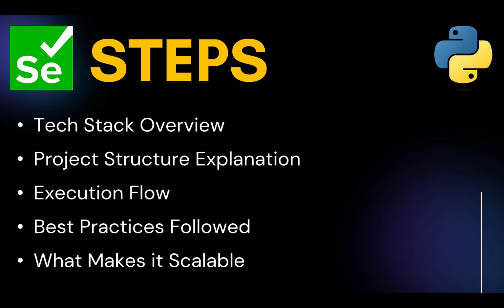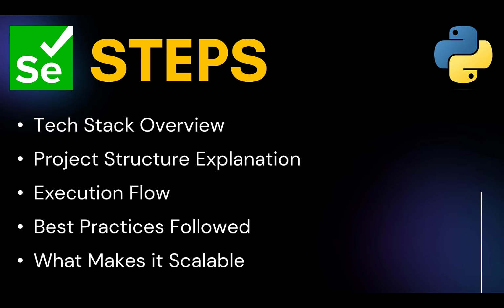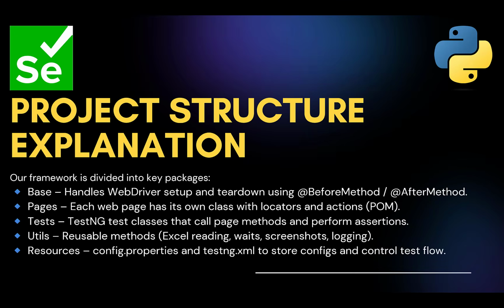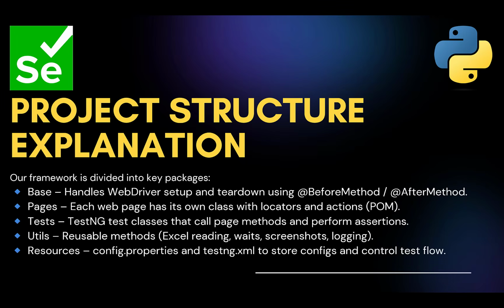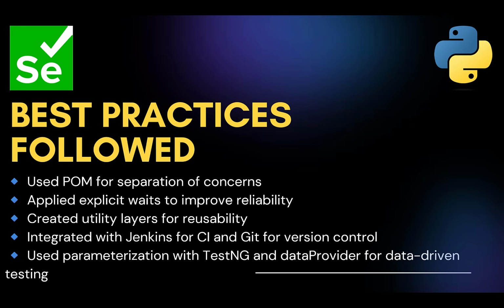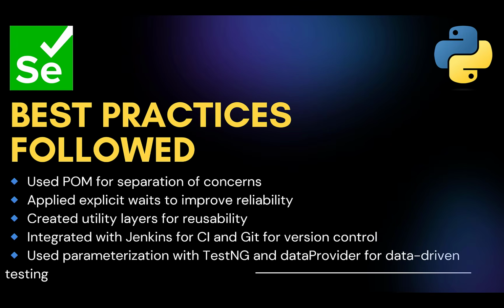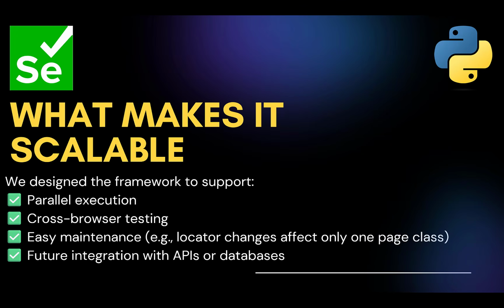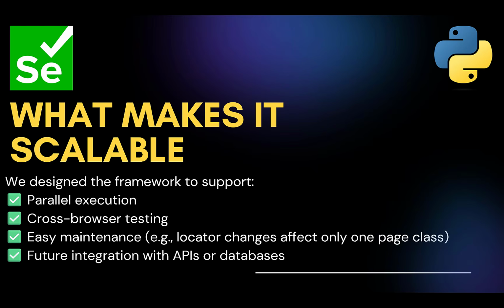How to Explain Automation Framework in Interview | 5 Step Guide for QA Engineers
🚀 Are you preparing for an automation testing interview?
This 5-step actionable guide will teach you exactly how to explain your automation framework in an interview—with real examples, best practices, and answers interviewers expect from QA Engineers and Test Automation Developers.

🎯 What You’ll Learn:
✅ How to explain automation framework in interview
✅ 5-step guide for QA engineers to answer confidently
✅ Selenium Java TestNG Framework explanation
✅ Project structure, execution flow, and best practices
✅ How to make your automation framework scalable

📌 Timestamps (Transcript Aligned)
00:08 - Introduction: Importance of Automation Framework in Interview
00:21 - Why Most QA Engineers Struggle
00:36 - Step 1: How to Explain Tech Stack (Selenium, Java, TestNG, Maven)
01:14 - Step 2: Automation Framework Project Structure (Base, Pages, Tests, Utilities, Config)
03:34 - Step 3: Execution Flow in Selenium Framework (Test Flow Example)
05:25 - Step 4: Automation Framework Best Practices (POM, Weights, CI/CD, Git)
07:22 - Step 5: What Makes Automation Framework Scalable (Parallel, Cross Browser, API Integration)
10:16 - Summary: How to Answer Automation Framework Interview Question
11:21 - Final Thoughts & Interview Tips for QA Engineers

💡 Sample Answer Includes:
Tech Stack: Selenium, Java, TestNG, Maven, Extent Reports
Project Structure: Base Class, Page Classes, Test Classes, Utilities, Configurations
Execution Flow: Test case triggering, Page Methods, Assertions, Reporting
Best Practices: Page Object Model, Explicit Waits, CI/CD Pipelines, Git Branching Standards
Scalability: Parallel Execution, Cross Browser Testing, API and DB Integration